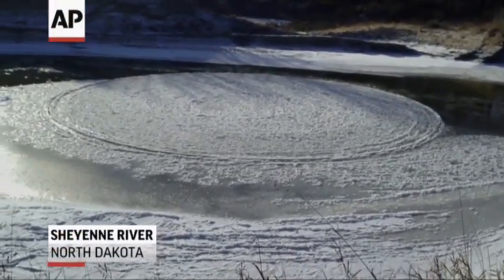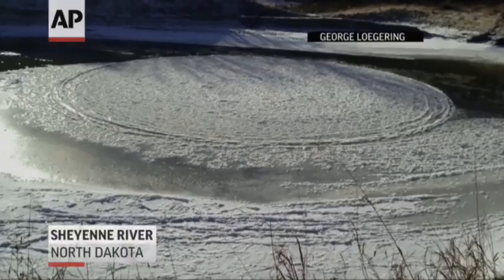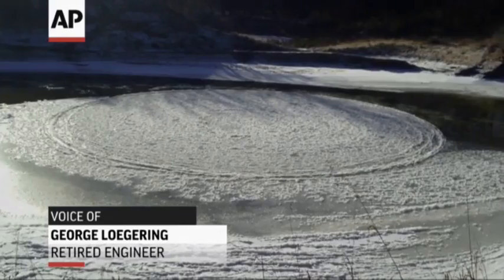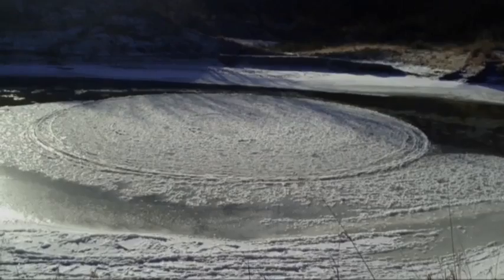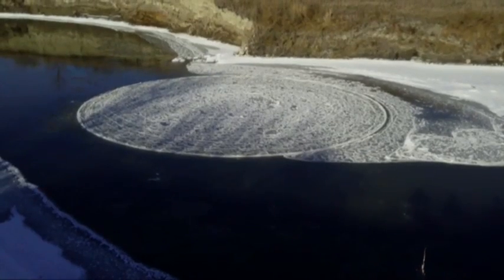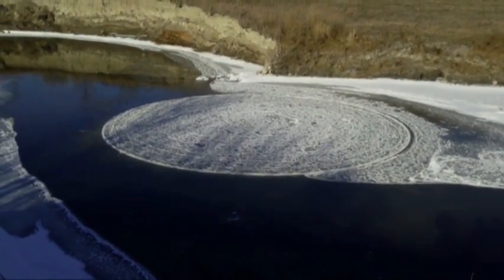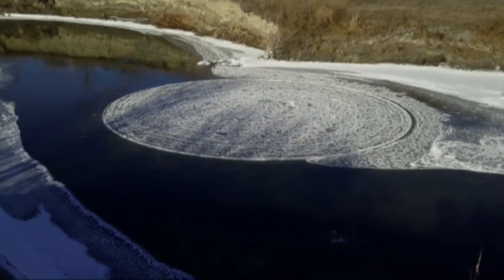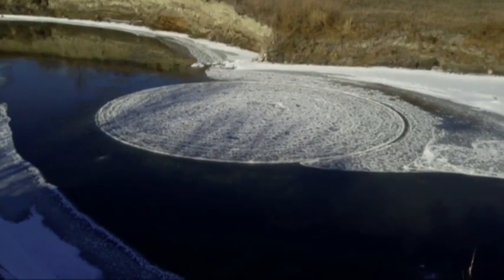Rare N D Ice Disk Found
North Dakota retired engineer George Loegering has found a rare spinning disk of ice in the Sheyenne River, a weather phenomenon experts say likely was caused by cold, dense air, and an eddy in the river.